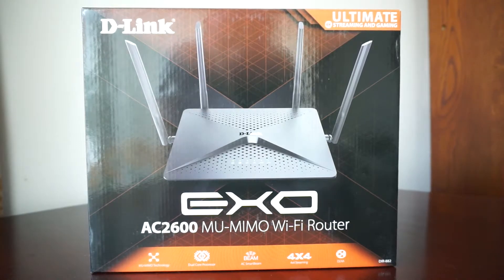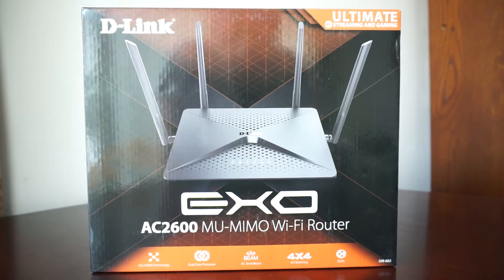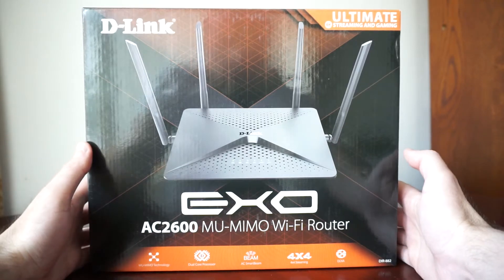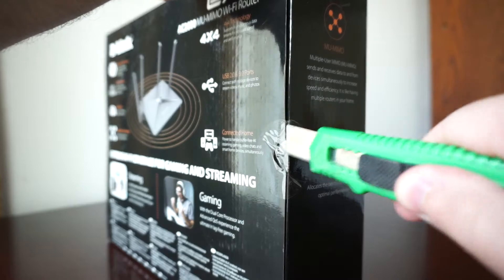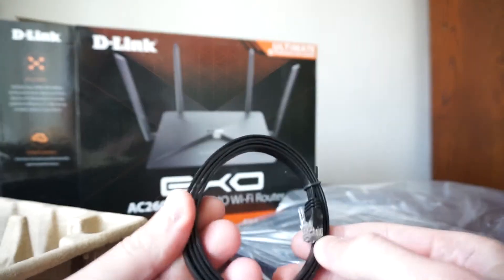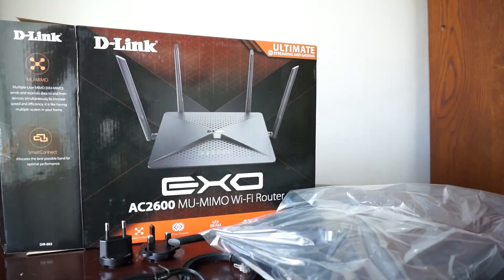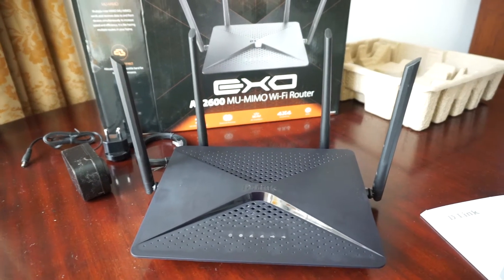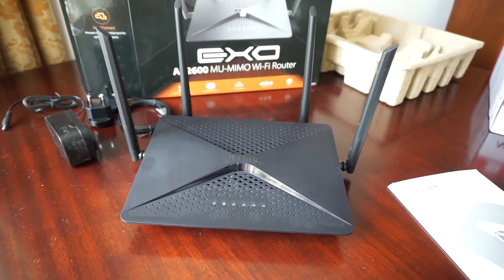D-Link EXO AC2600 MU-MIMO Wi-Fi Router DIR-882 Unboxing